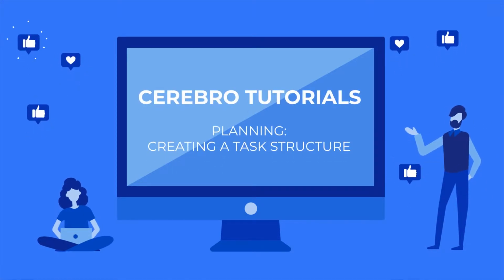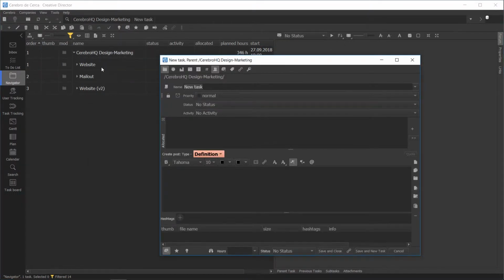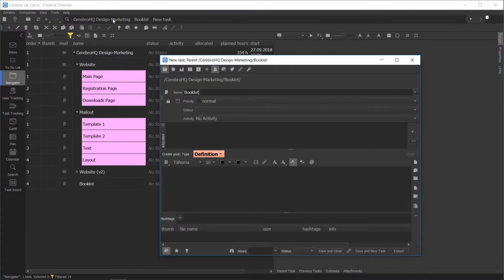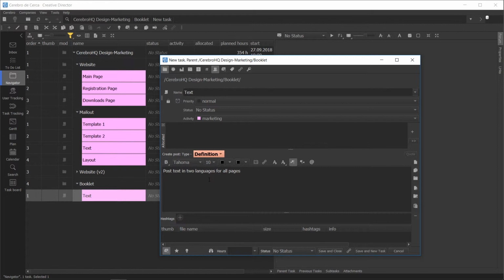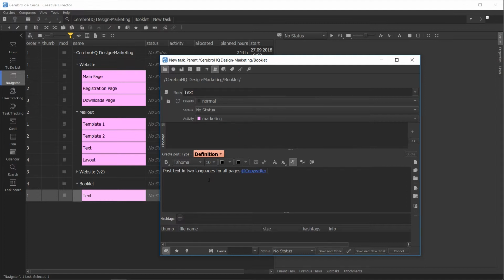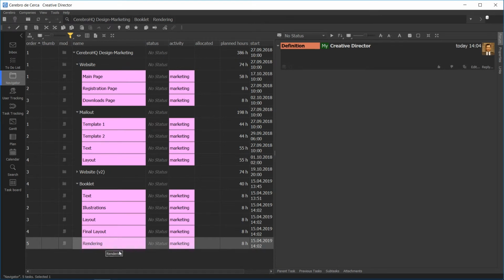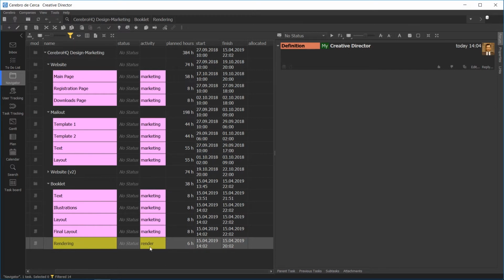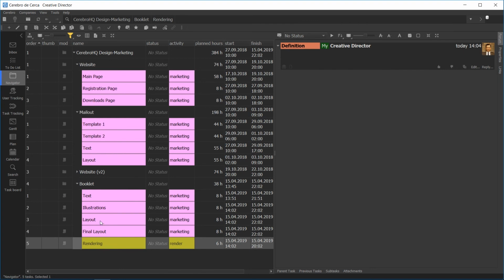Project Planning. Creating a Task Structure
Learn how to create a task structure within a project in Cerebro.

On the example of creating a promotional booklet for the marketing department we will show you how to create a top-level task, and sub-tasks. Set up a budget, project status, resources, and track the progress.

Cerebro is a collaborative working environment suitable for projects of unlimited complexity.